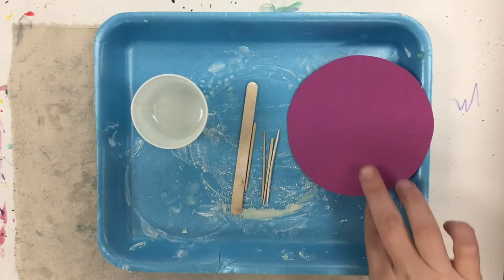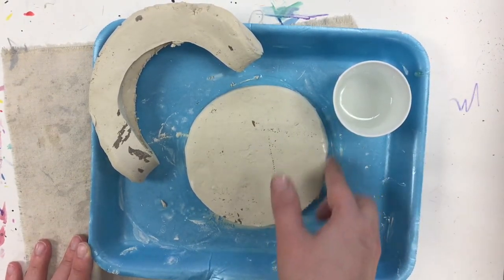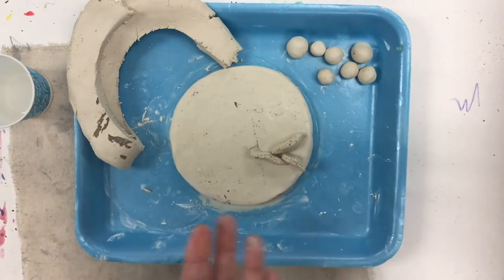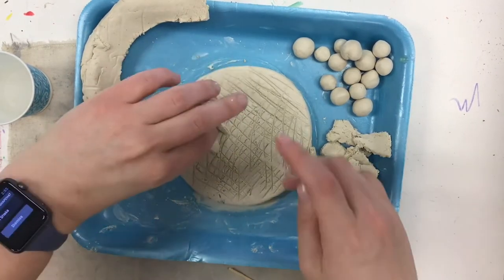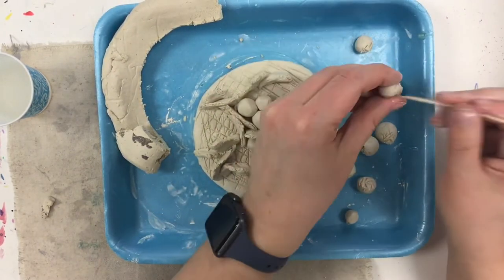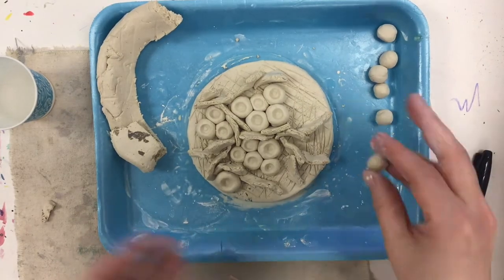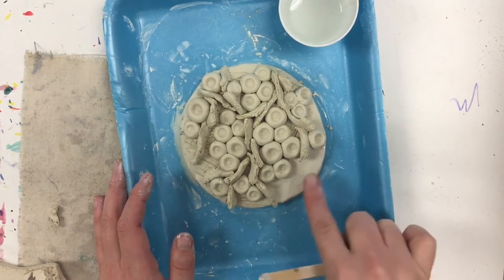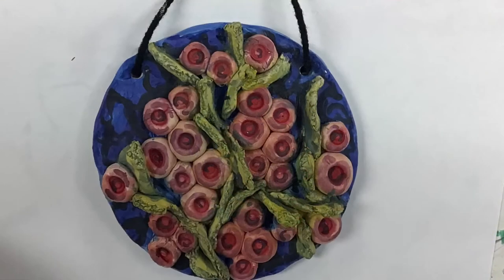Texture Clay Wall Hanging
Create your own wall hanging using textures and shapes in clay